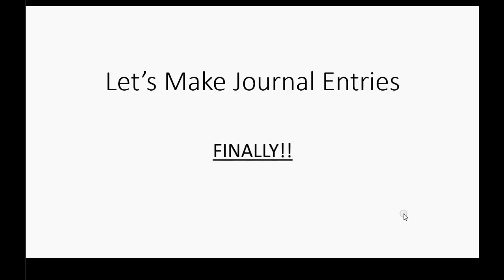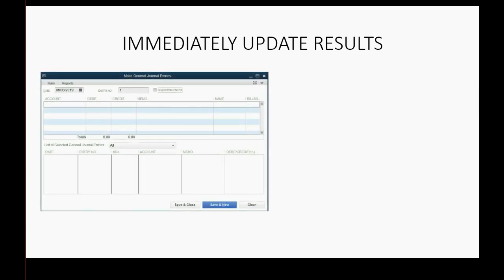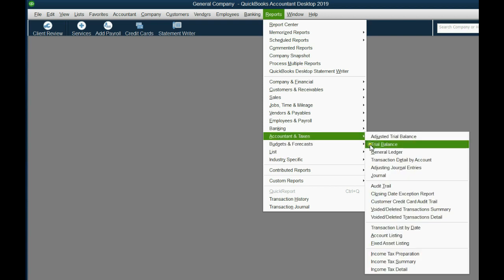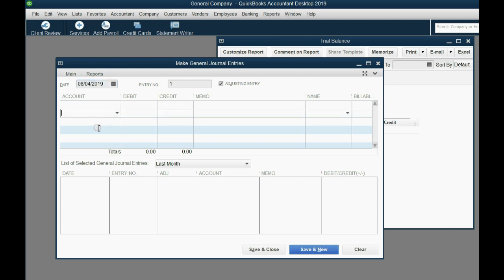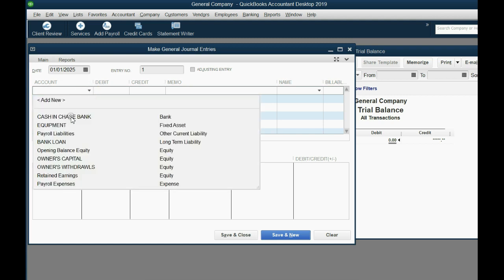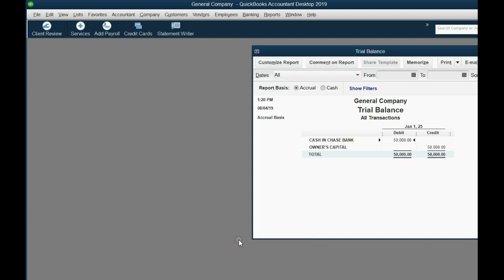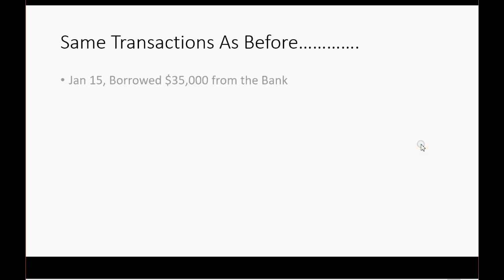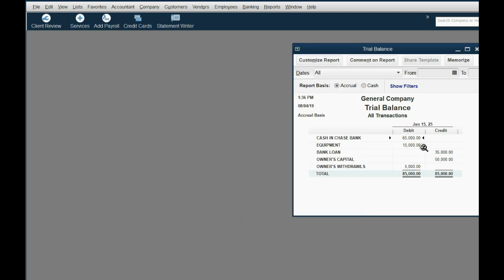QuickBooks Desktop Journal Entries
You Can Make these journal entries in QuickBooks Desktop. The accounting cycle happens in an instant and the trial balance report in QuickBooks will change immediately.

You will quickly and easily understand the most important accounting ideas from this, perfect, easy to understand playlist. Users of Accounting Software should be able to make journal entries themselves. This course will give you the ability to do that. You will properly learn the appropriate accounting vocabulary. Then, you will see how our accounting system started with the fundamental accounting equation.

This playlist will finally get a clear explanation for the ideas of debits and credits. We will practice them together before learning about the general journal and the accounting cycle. For merchandise companies, I provided an explanation of Inventory Valuation, Inventory Adjustment and Cost Of Goods Sold. You will enjoy the presentation about Account Adjustments, Closing Entries and distributing partnership income. I even included the calculation of early pay “cash” discounts as well as interest and mortgage calculations.

Accounting Classes For Slow Learners - For Kids Who Can Do It

The teaching and learning methods of accounting have been extremely successful regarding student passing rate and job placement. You can learn ALL of QuickBooks for Free at